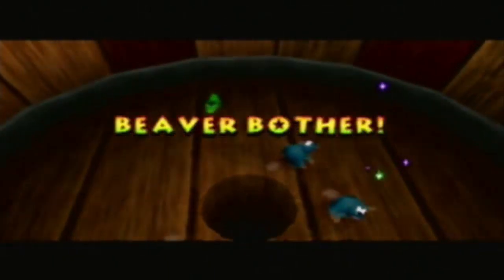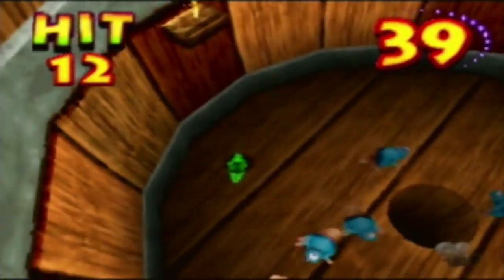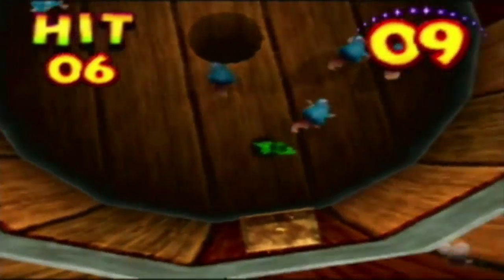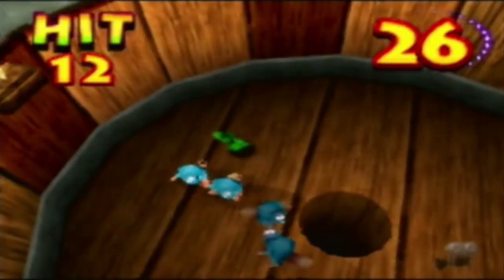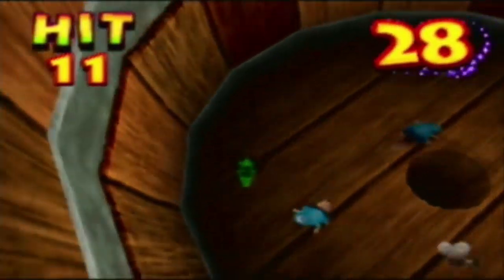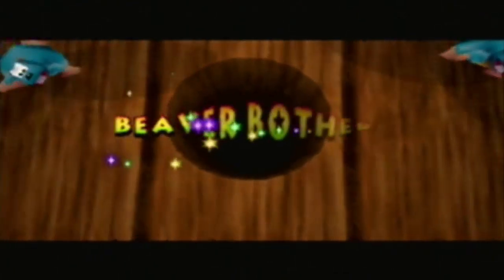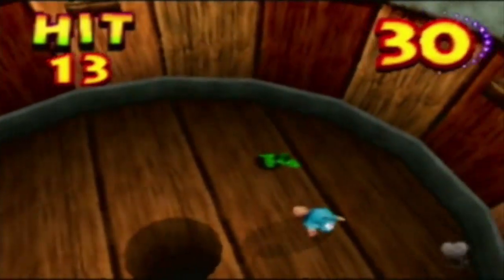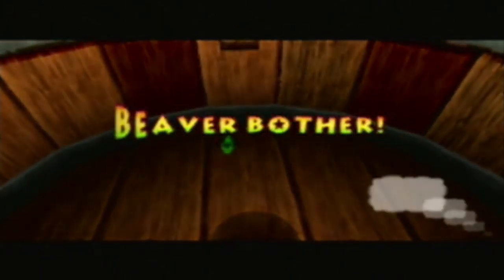Beaver Bother 2011 Let's Play Compilation!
From: Donkey Kong 64 (2011) - Episodes 25, 72, Beaver Bother Outtakes, 74
October 24th, 2011; December 10th, 2011; December 11th, 2011; December 16th, 2011
starting at 9:40
starting at 10:25
starting at 2:25

That's right! A full hour of me being tortured by the most difficult and annoying mini game in all of Donkey Kong 64 for your amusement!